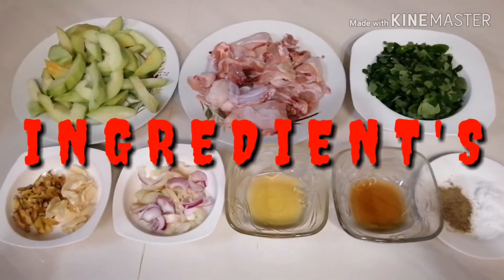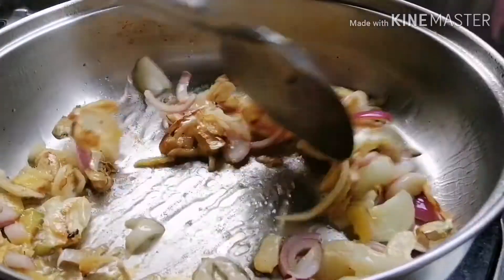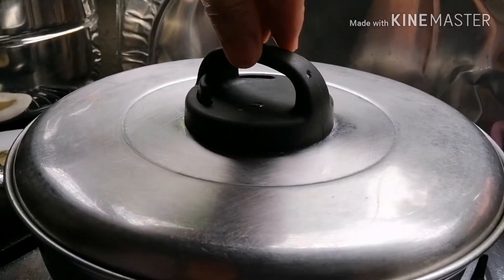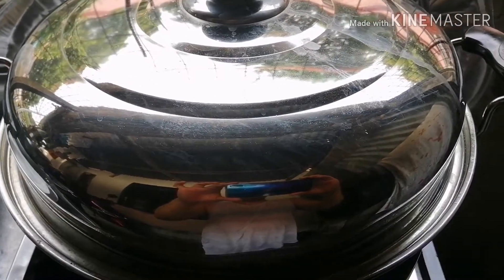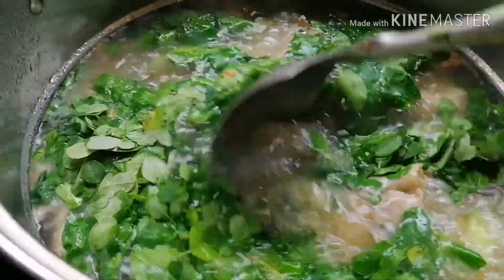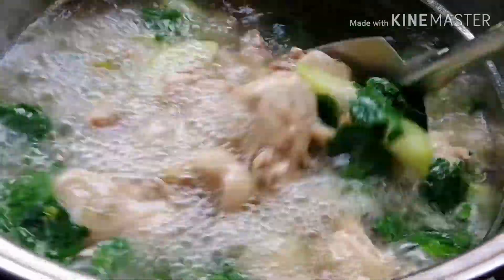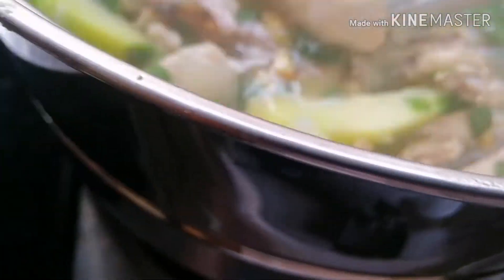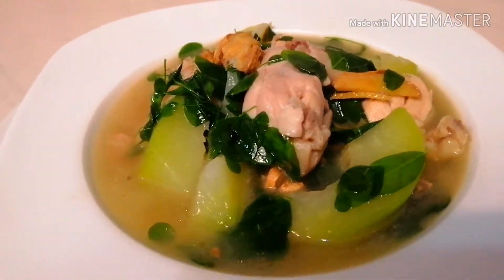Tinolang Manok with Malungay Leaves & Green Papaya (Chicken Tinola) Edward's NurseKitchen R#37, V#45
Hello guys kabayan sobrang na miss ko po ang mag upload ng recipe kya ito ako ngayun after NG more than a month nag babalik po ako.. Ito ang version ko ng Authentic at Isa sa specialty ko ang Tinolang Manok sobrang magugustuhan nyo po ang version ko dahil sa sobrang simple gawin pero napaka sarap,. Di po tayo gagamit ng any powder seasoning only salt, black pepper at fish sauce lng po ang aking Ginamit... Tiyak magugustuhan po ito ng mag Bata dahil sa sobrang masustansya at sobrang sarap... Gaya NG mga pamangken ko sarap na sarap sila s simple luto ko ng Tinolang Manok...

Maraming salamat po sa lahat NG support at sa mga lage nandyan at lage sumusubaybay ng aking mga lutong bahay... GOD bless you all guys Kabayan... Happy Cooking Everyone...

                  🐣Tinolang Manok🐥

INGREDIENT'S :

1 & half of Whole Chicken (cut into small pcs)
1 & half Green Papaya
2 pcs of Onion
1 Head/whole of Garlic
1 tsp of Black Pepper
5 tbsp Of Olive Oil or Vegetable Oil
1/4 cup of fish Sauce or depend of ur taste
Small Ginger
2 Cups of Malungay Leaves
3000ml of Water...